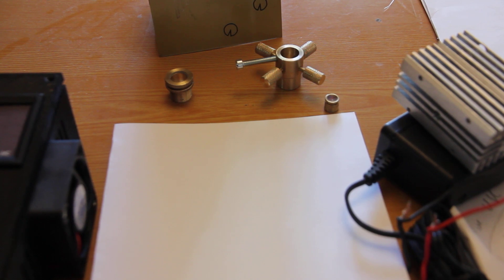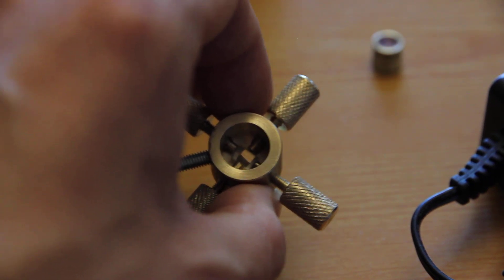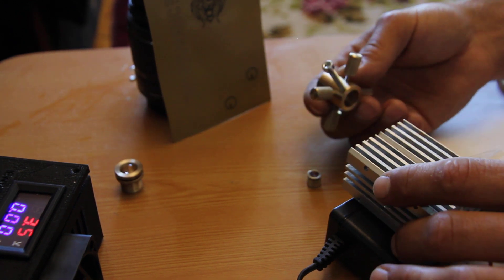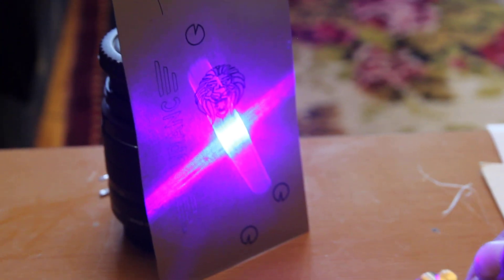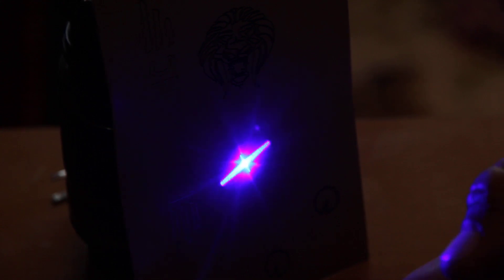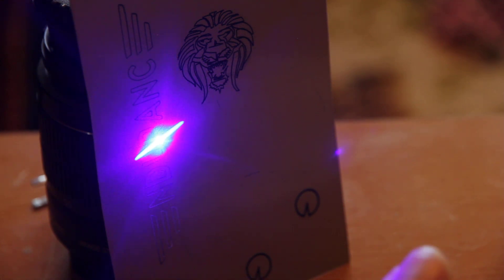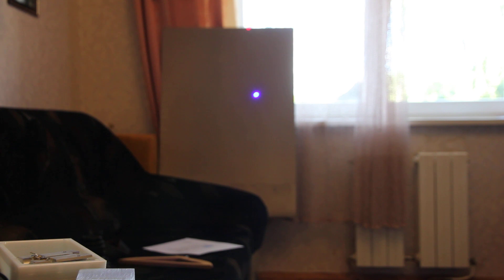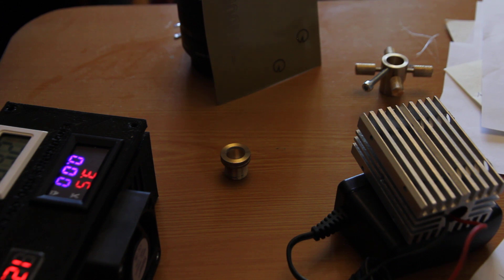Improving a laser beam spot for a diode (solid-state) 445 nm powerful lasers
Endurance lasers is working on an improvement on a laser beam spot for laser diode NICHIA 445 nm.

Using 2 types of lens to make a better quality of a laser beam spot